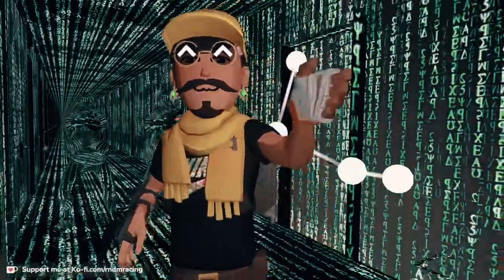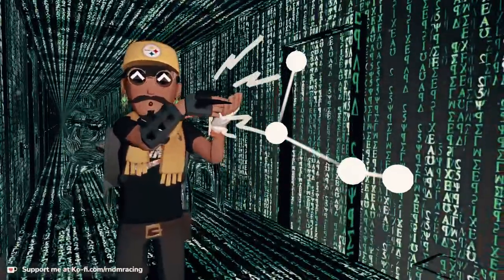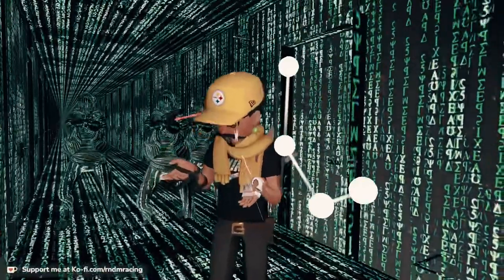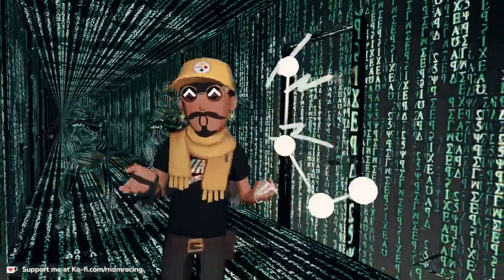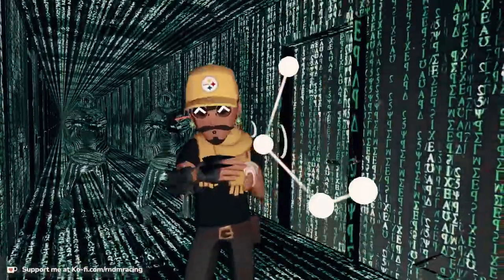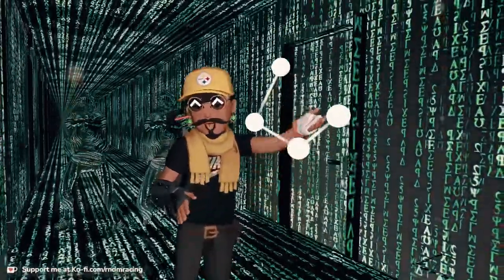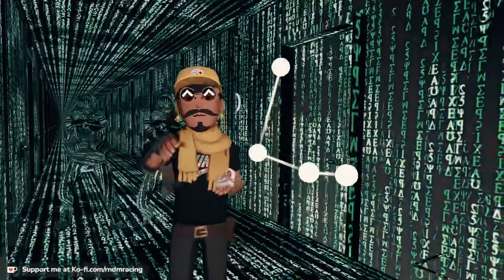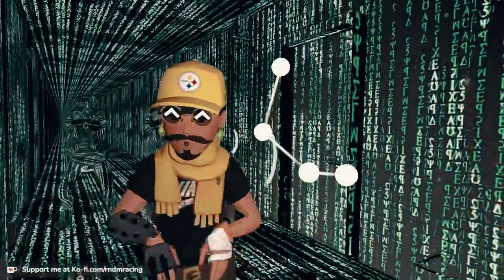RecRoom Full Body Estimation | See The Code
Note: Apparently, they fixed the extendo-arms a day after I uploaded this.